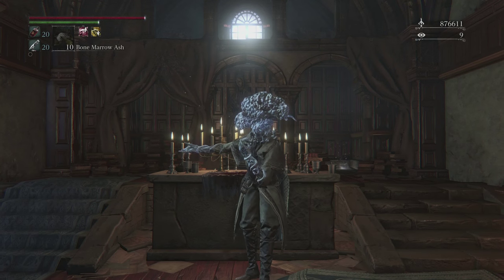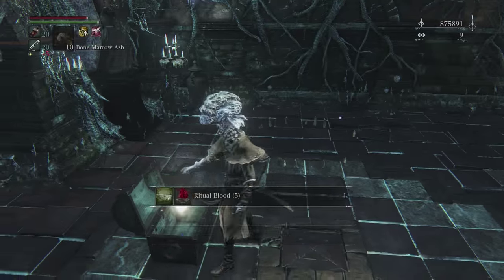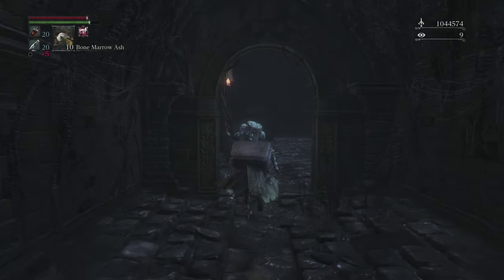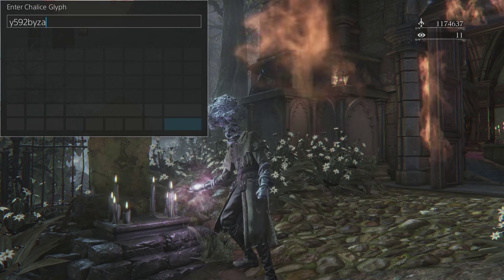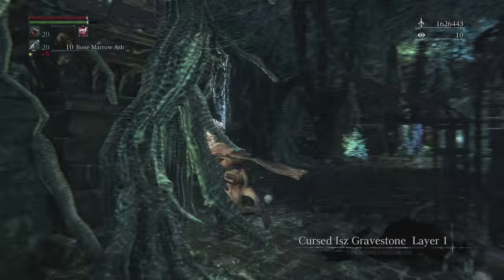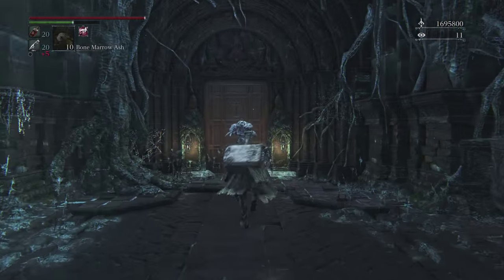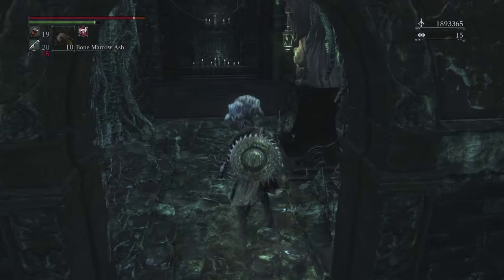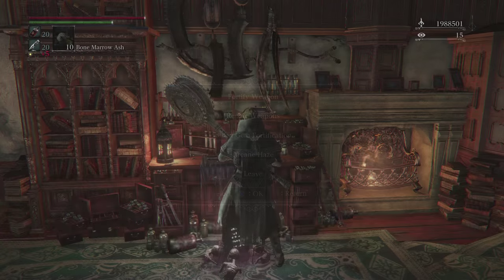Spy's Casual Couch: The Old Hunters [Addendum - Chalice Dungeon Farming]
Here it is for those who requested it. Dungeon glyph and reward information can be found below.

2019 UPDATE: Please bear in mind that the advent of False Depth Chalice Dungeons renders the Blood Stone Chunk/Blood Rock farming method, as well as most of the dungeon glyphs shown in this video, more or less obsolete. For more information on the community-modded False Depth dungeons, including a list of glyphs for optimal gem and material farming, please refer to the following links:

For those requesting timestamps for each glyph, here's a list of the glyphs shown in the video:

5pwujscd - Cursed Isz, for Triangular gems
pwmf22gu - Cursed Ihyll, for Radial gems (viewers have also recommended ag77rinb as an alternative)
y592byza - Cursed Isz, for Circular Bloodtinge gems
jemmjmpi - Cursed Isz, for farming chunks from the Brainsucker boss (viewers have also recommended huy83p9r as an alternative)
ydknsnh4 - Non-cursed Isz, for farming Blood Rocks from the Celestial Emissary boss on the third floor

Having trouble clearing the standard, non-Root Chalice Dungeons? Use one of Fextralife's community-sanctioned glyphs to access a version of that dungeon in which you'll find plenty of people to co-op it with you

Community-maintained Google Sheet listing various Chalice Dungeon glyphs and their respective contents

My content is and will always be free for everyone, but any donations help enable me to upload more frequently and are very deeply appreciated.